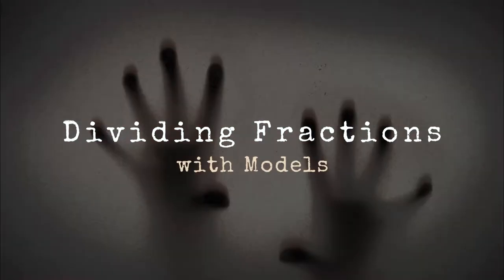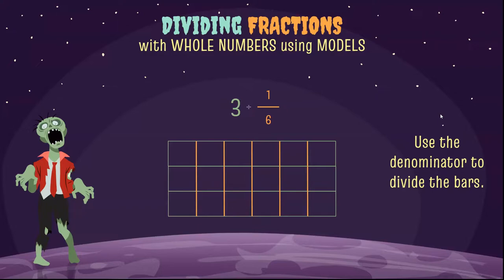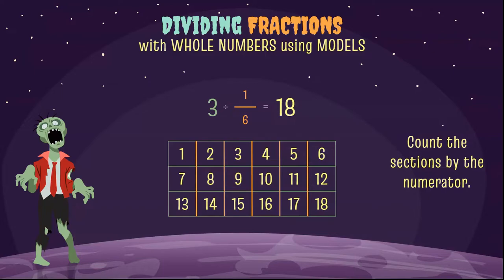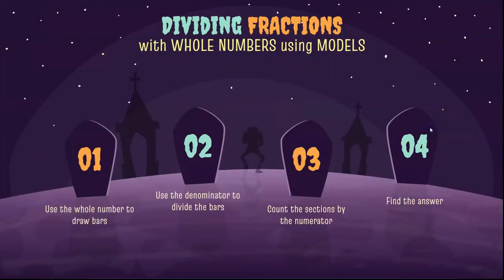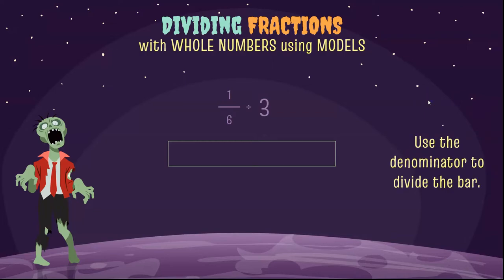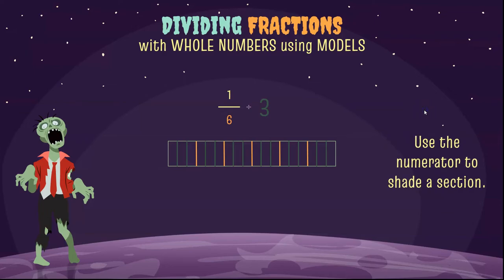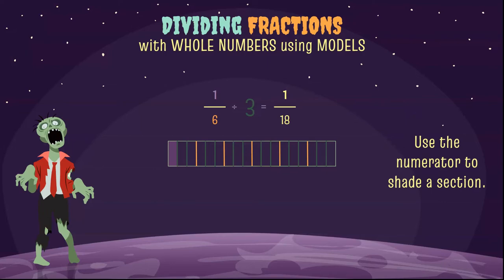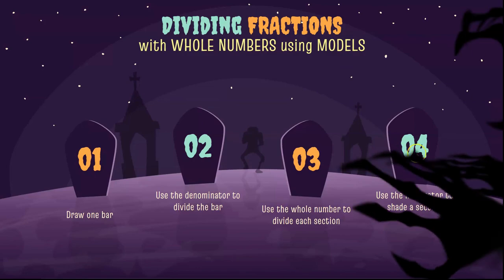DIVIDING FRACTIONS using MODELS | TEKS 5.3J | Our Zombie Friends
TEKS 5.3J - represent division of a unit fraction by a whole number and the division of a whole
number by a unit fraction such as 1/3 ÷ 7 and 7 ÷ 1/3 using objects and pictorial models,
including area models

In my class, for this topic, the theme is The Attack of the 8-Bit Aliens which is related to classic video games, such as Space Invaders.